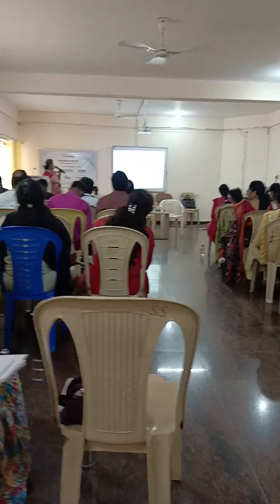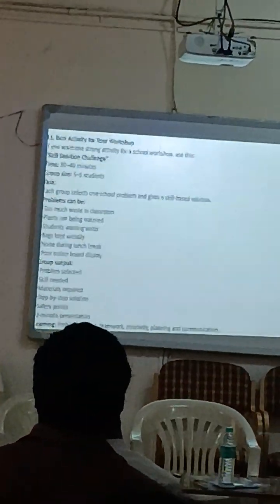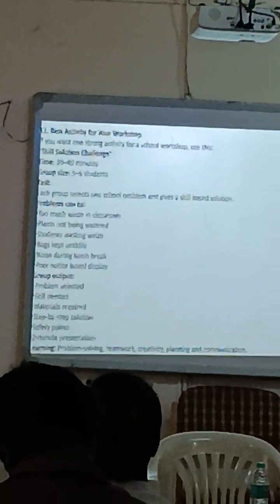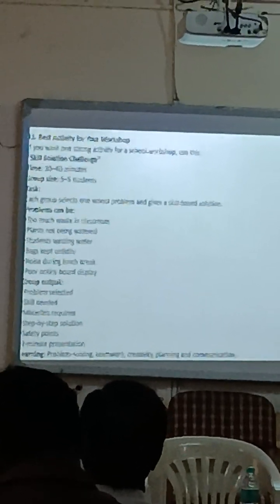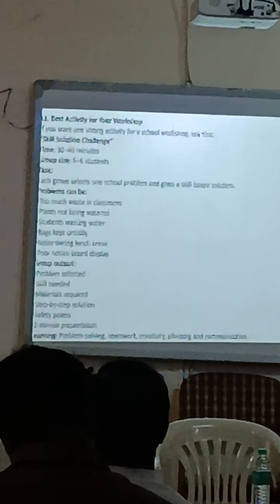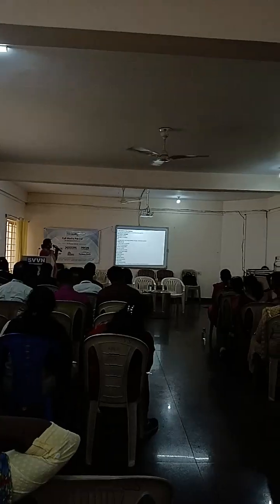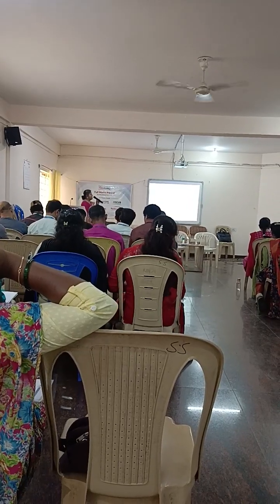Workshop @ Swamy Vivekananda Vidya Niketna Hosur Rd Blr on Kaushal Bodh Vocational Education Part 4